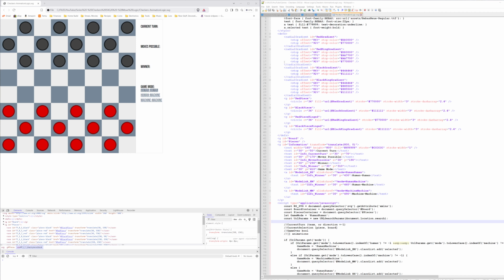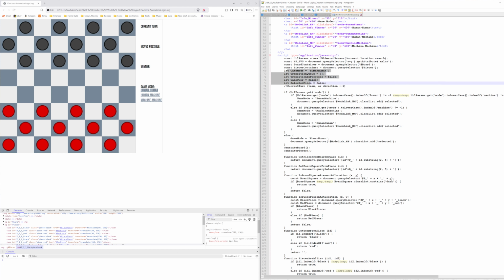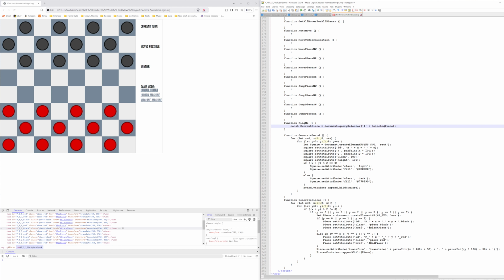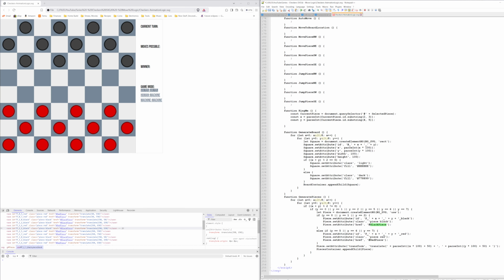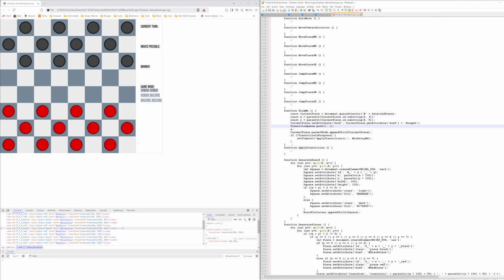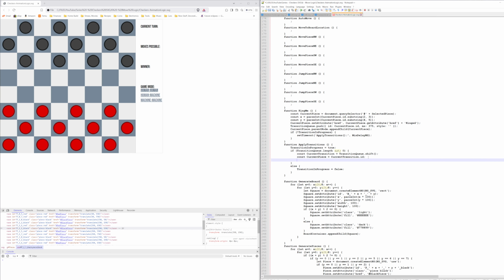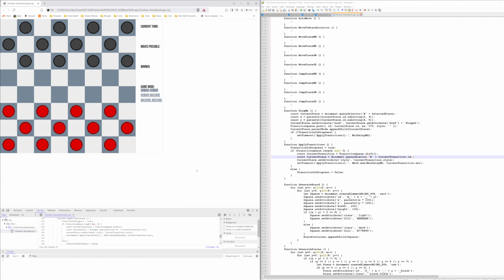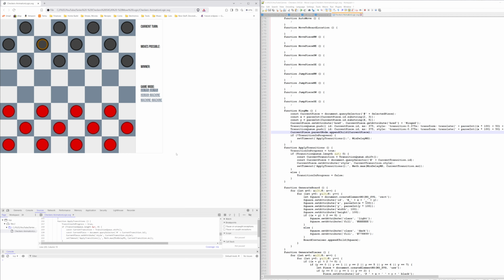Animation Logic Functions - Coding a Checkers Game From Scratch using SVG, CSS, JS, XML